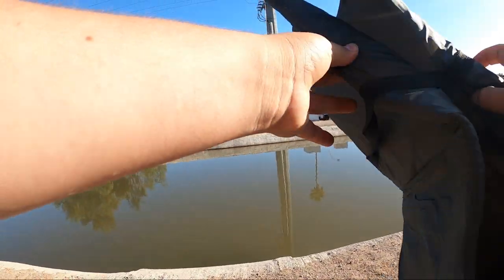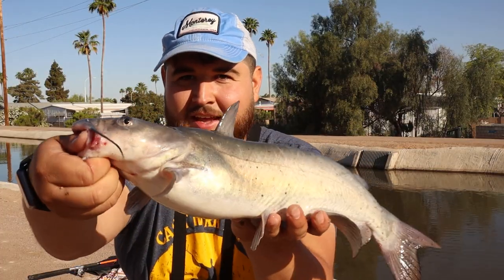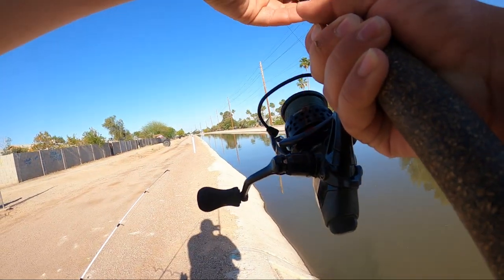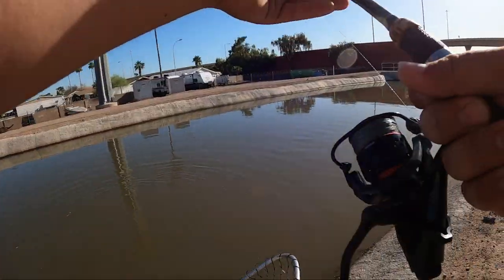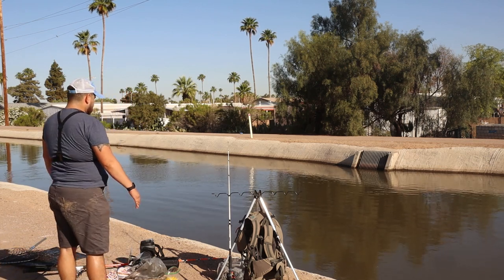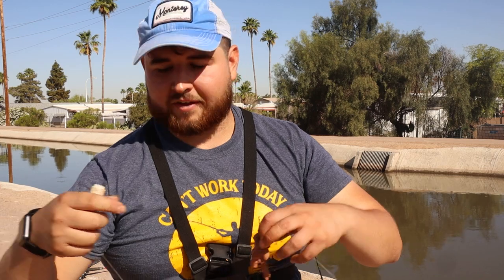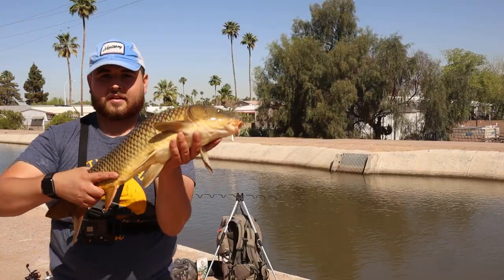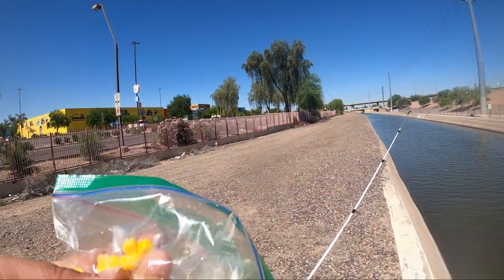Arizona Canal Fishing for Catfish and Carp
Arizona canal fishing for carp and catfish! We were due for a trip to the canals! This time we were able to catch some very nice catfish and carp. Arizona canal fishing for carp and catfish!

The Arizona canals are home to a large population of common, and grass carp. You can pretty much find any canal and catch them. Catfish can be a bit trickier to find however.

The bait we were using was stryker punch bait and chicken liver for the catfish, and plain old corn for the carp!

Channel catfish love the punch bait here! I definitely recommend trying some out. I have also had great luck here with chicken liver in garlic as well.

I was also using chumpods to help chum the area of the canal. They are useful for getting fish in your are when fishing in ponds, and canals.

I am still exploring Arizona fishing every trip! Catfish and carp have been on the menu but I am looking forward some possible bass and more urban canal fishing for whatever we can catch.

Let me know what you guys want to see next!

❌IF YOU’RE WONDERING HOW I RANK ON YOUTUBE AMD GOOGLE AS A SMALL YOUTUBE CREATOR CHECK THIS OUT!❌
Ranking in search is one of the hardest parts of YouTube but this is what I use.

HATS & BEANIES

PREMIUM CATFISH LEADERS

Rods :

PENN Power Stick 7Ft Med Hvy
PENN Squadron 2
UGLY STICK 7Ft Med Hvy
Muddyriver Catfishing Blue Cat Rod

Reels :

PENN Feirce 3
Okuma Coronado CDX 6500
AVET SX
ABU GARCIA 7000

My Editing System - Premiere Pro

Cold Weather Gear (SKI SUIT)

MAXIMA LINE

My Camera

 Line : 25lb Maxima

THANK YOU ALL FOR CLICKING! HELP SPREAD THE WORD!